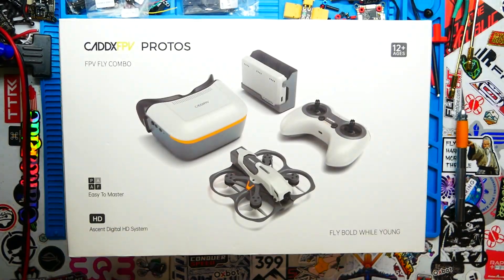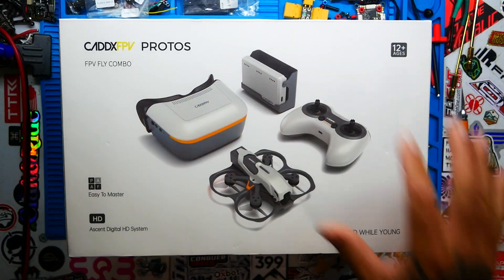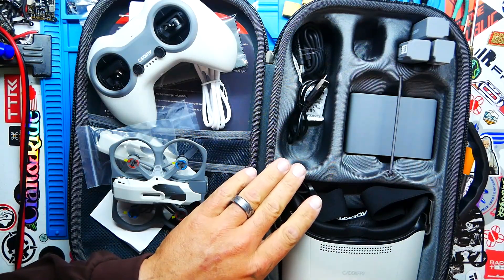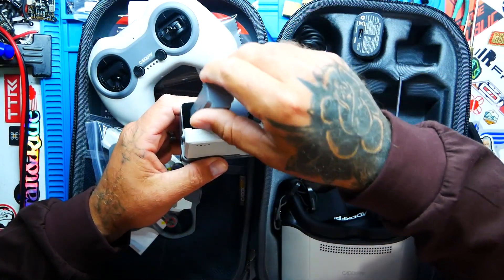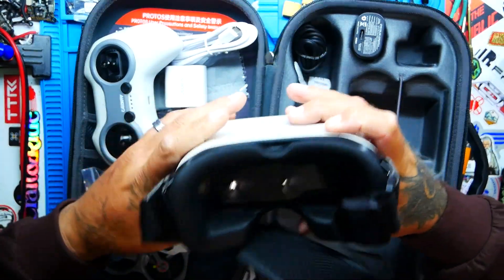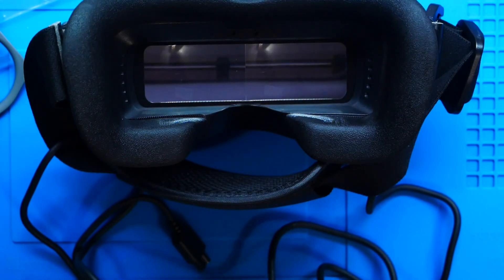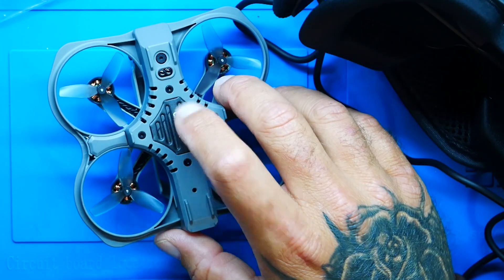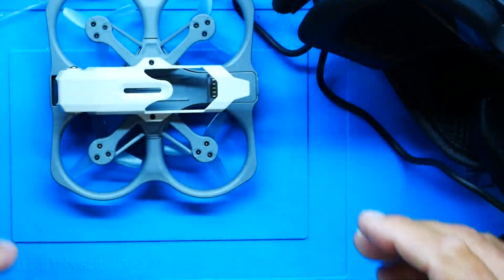All New Ascent HD Digital FPV System! Protos - Created by the Maker of Walksnail! CaddxFPV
Good One:
Cheap One:

▶️My Soldering Iron:
▶️Cheap One

▶️My Multimeter:
▶️Cheap One

▶️Blue Loctite: